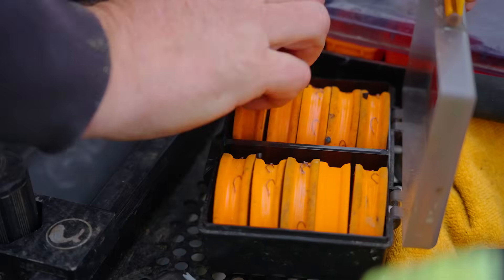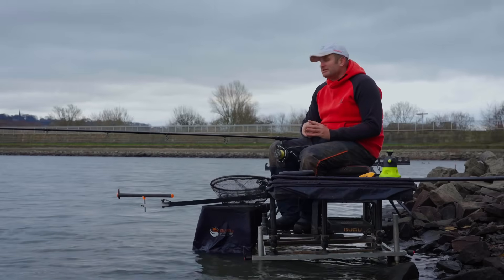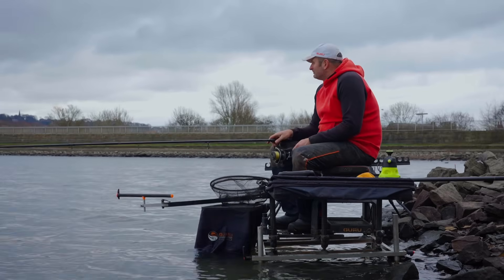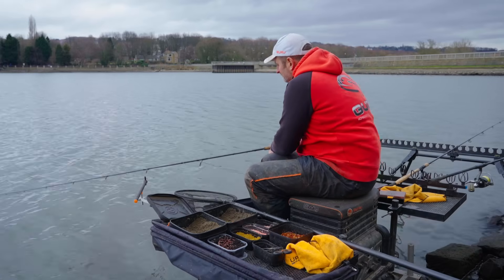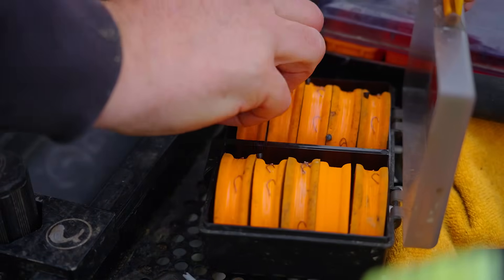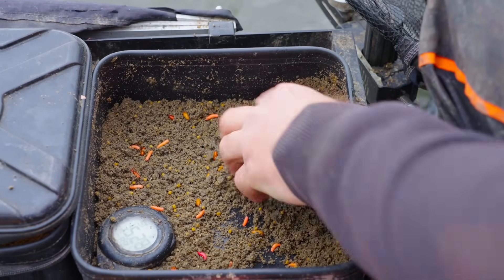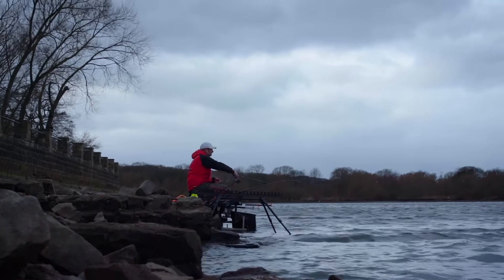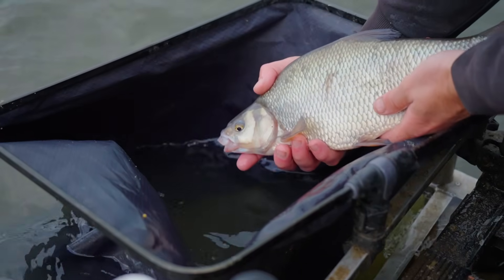Steve Ringers' ULTIMATE Skimmer Feeder Fishing Tips | Guru Bitesize #050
Feeder Fishing legend Steve Ringer reveals his top feeder fishing tips and tricks when targeting skimmers and bream! If you want to know how to catch more skimmers with a feeder you seriously need to watch this in-depth Bitesize!

We headed to Worsborough reservoir, in Barnsley for a proper feeder fishing masterclass!